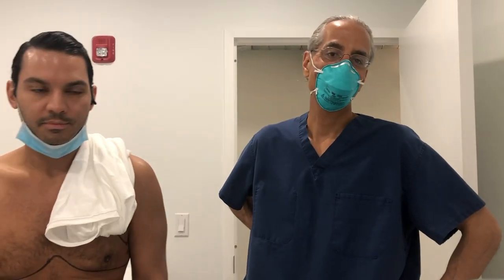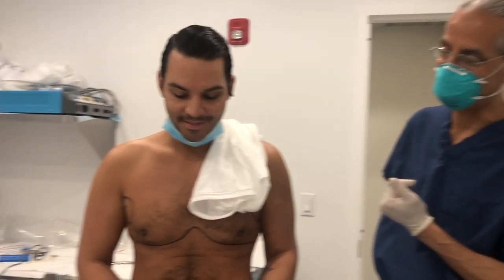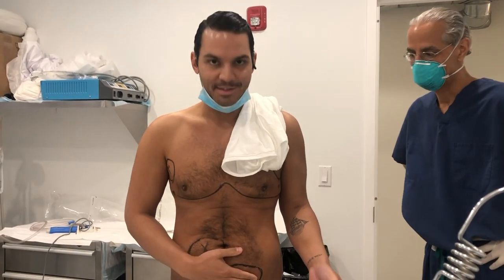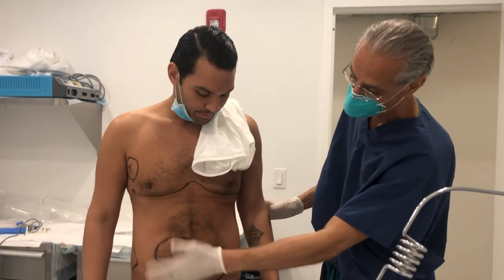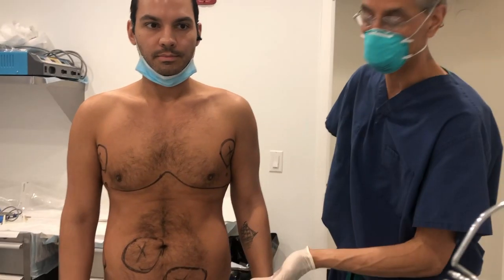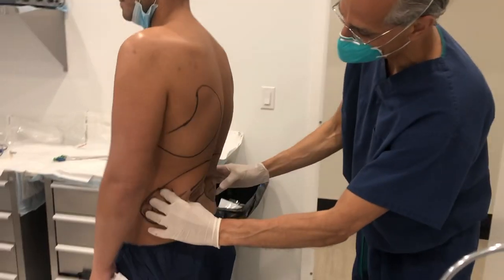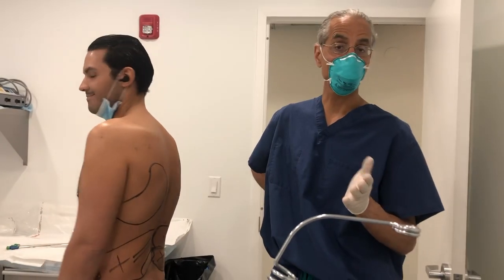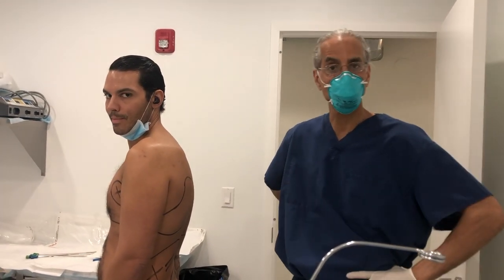Liposuction Consult | 1 Aesthetic Plastic Surgery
🌟 Begin Your Journey: Liposuction Consultation at 1 Aesthetic Plastic Surgery! 🌈

Embark on the first step towards a sculpted and confident you with a Liposuction Consultation at 1 Aesthetic Plastic Surgery. In this video, join us as Dr. Khan guides you through the consultation process, offering insights into the personalized approach to body contouring and the transformative possibilities that await.

🔹 Why Choose a Liposuction Consultation at 1 Aesthetic Plastic Surgery?
• Expert Guidance: Our skilled practitioners provide expert insights during the consultation, addressing your unique body goals and concerns.
• Personalized Assessment: Tailored to your individual needs, the Liposuction Consultation explores the areas that can be enhanced for a sculpted appearance.
• Confidence Building: Discover the confidence-boosting effects of Liposuction through a thorough and informative consultation session.

💡 What to Expect:
• Consultation Insights: Gain valuable insights into the Liposuction process, understanding how it can address specific areas and achieve your desired results.
• Personalized Recommendations: Witness the personalized recommendations from our skilled team, designed to help you make informed decisions about your body contouring journey.

🌟 Transform Your Confidence with a Liposuction Consultation at 1 Aesthetic Plastic Surgery!
Begin the journey to a more confident and sculpted version of yourself with the expertise of our skilled team.

1aesthetic / Edgewater Med Spa
📍 1200 Avenue at Port Imperial, Retail Unit B, Weehawken, NJ 07086